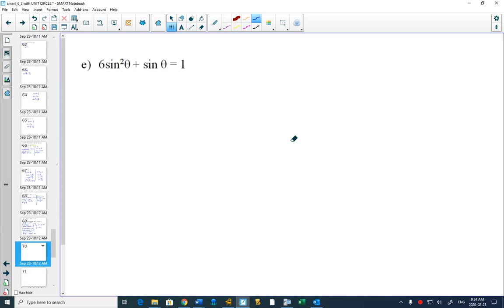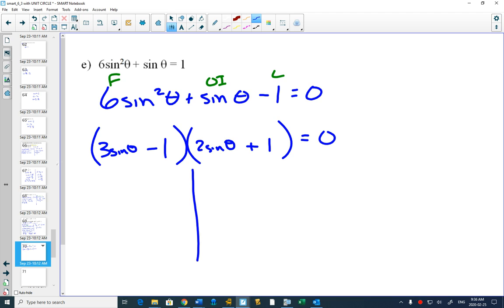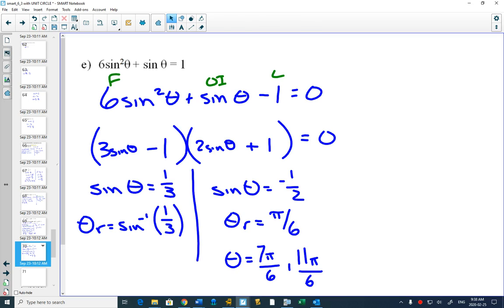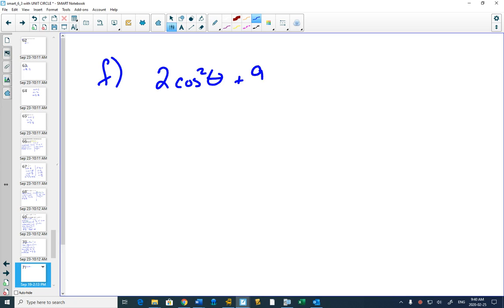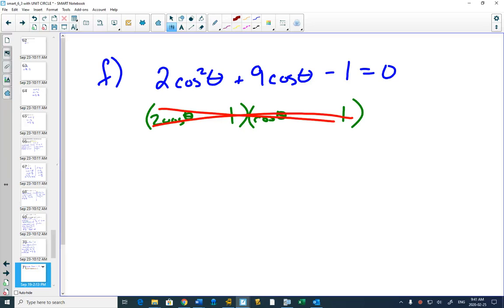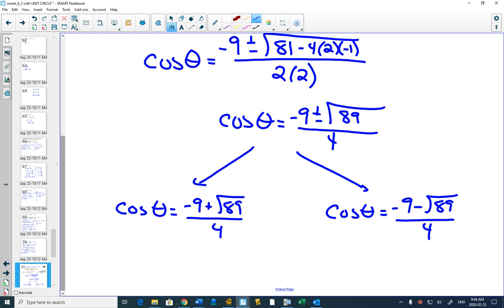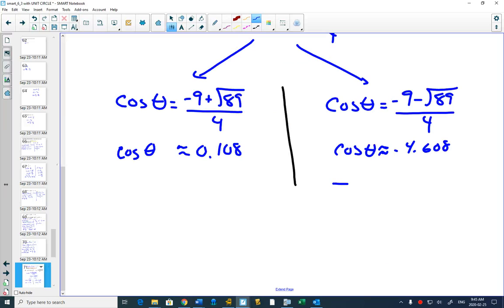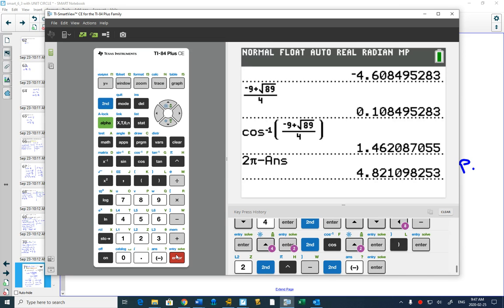40IB Unit Circle Additional Notes Part 3